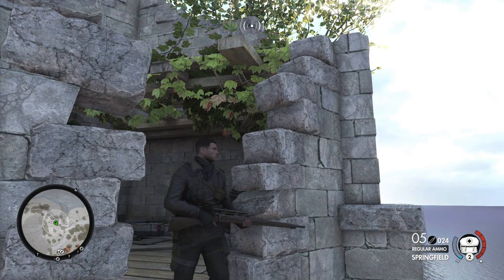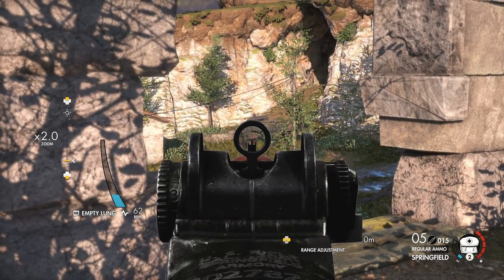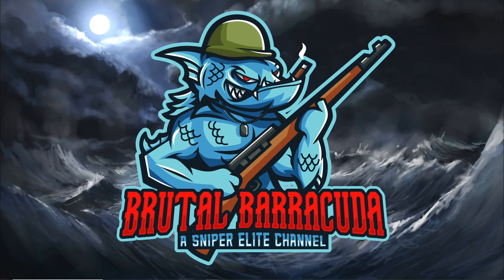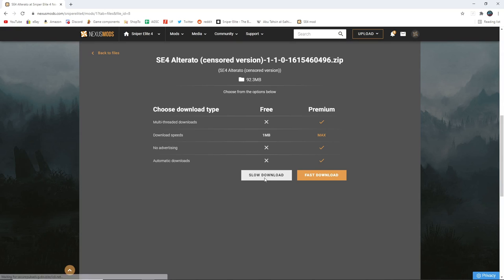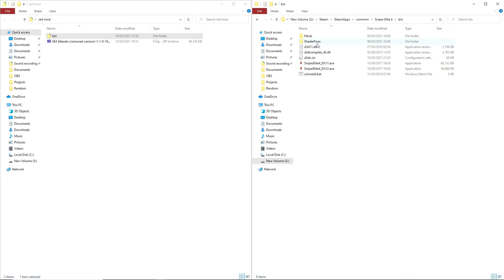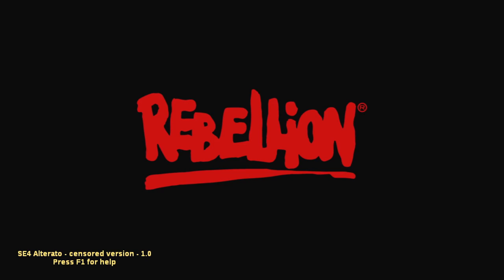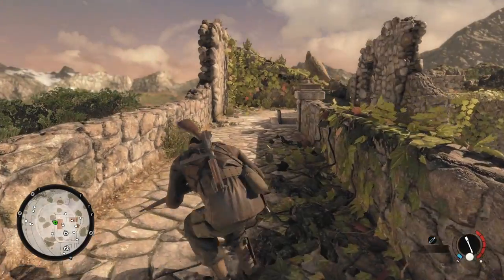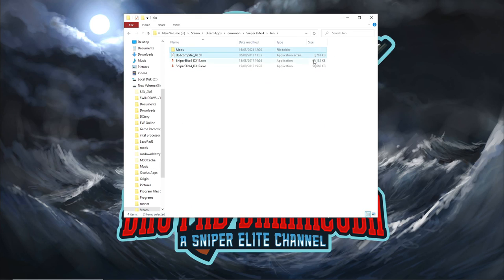Rifle Iron Sights Mod - Sniper Elite 4 - Tutorial & Gameplay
In this video I take a look at the Sniper Elite 4 Iron Sights  Mod by AlteredBeast. I also give a quick tutorial on how to install the mod on Steam.